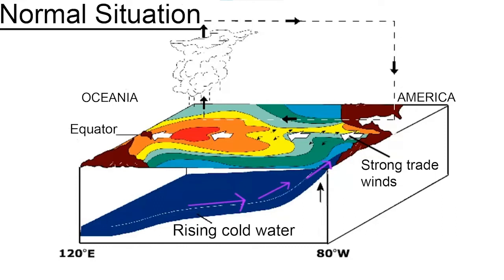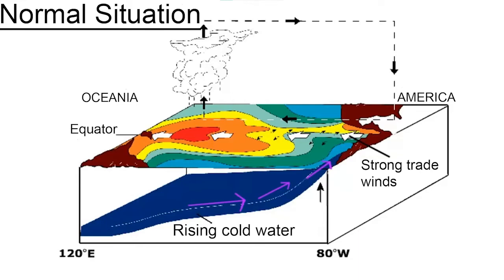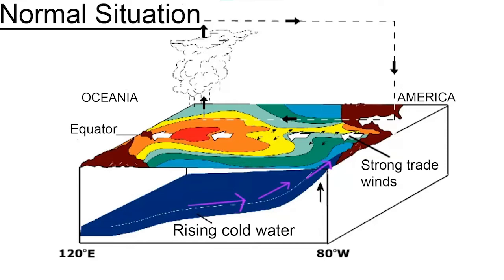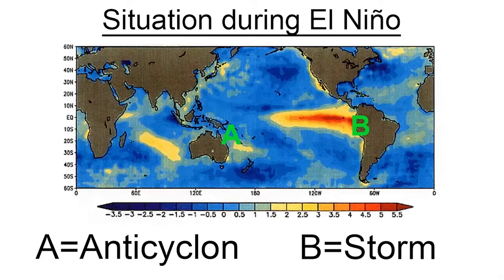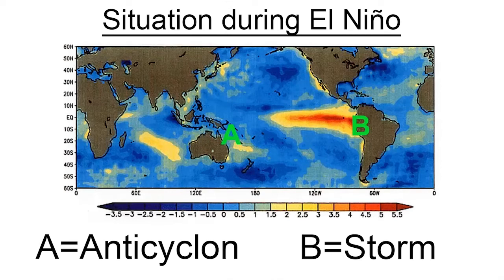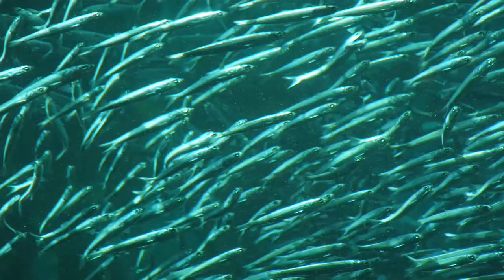What is El Niño Phenomenon?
In this video I explain how the El Niño phenomenon occurs, and highlight its main consequences.